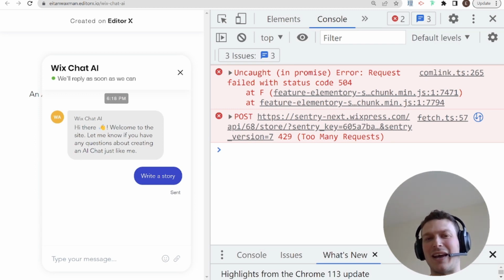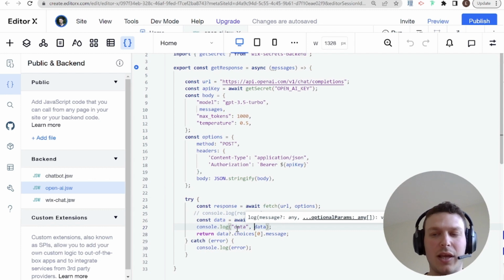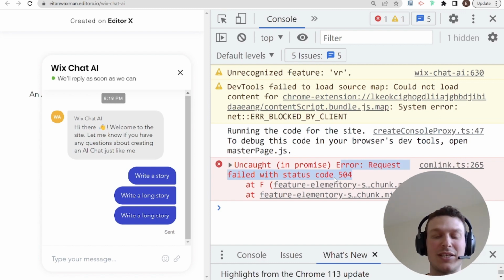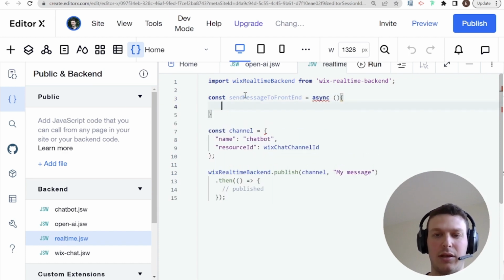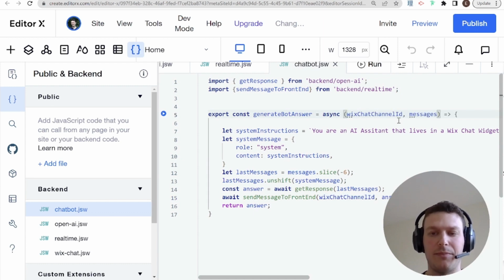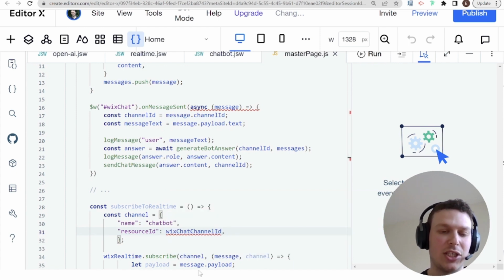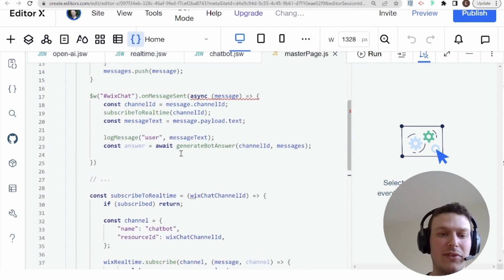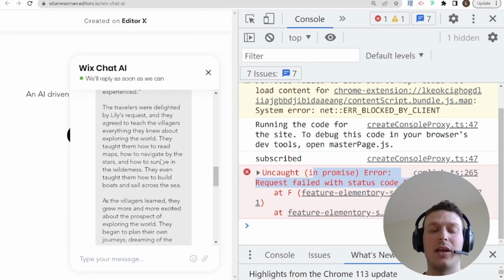IS OPENAI GPT SLOWWWING DOWN? Solving Wix Timeout 504 Error using the Wix Realtime API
In this video, we're going to address a common concern regarding OpenAI's GPT and explore whether it's slowing down. Additionally, we'll dive into a practical solution for resolving the Wix Timeout 504 Error by utilizing the powerful Wix Realtime API.

As an avid user and enthusiast of OpenAI's GPT technology, I've noticed some discussions circulating about its performance. Many of you have been curious about whether the system has experienced any slowdowns or if there have been any recent changes affecting its response time. Today, I'll be sharing my insights and analysis on this topic, along with some exciting updates.

But that's not all! We'll also tackle another common challenge faced by Wix users - the dreaded Timeout 504 Error. If you're a Wix website owner or developer, you've probably encountered this frustrating issue while working with complex tasks or heavy data processing. Fear not, as we'll explore how the Wix Realtime API can come to your rescue, providing a reliable solution to overcome this obstacle.

Throughout the video, I'll explain the potential reasons behind any perceived slowdowns in GPT's performance and offer some suggestions to optimize its usage. Additionally, we'll explore the Wix Realtime API and walk through a step-by-step tutorial on how to implement it effectively, ensuring that your Wix website operates smoothly and efficiently.

Whether you're an AI enthusiast, a content creator, or a Wix user seeking solutions, this video has something for you! Join me as we uncover the truth about OpenAI's GPT performance and equip ourselves with the tools to conquer the Wix Timeout 504 Error. Let's dive right in!